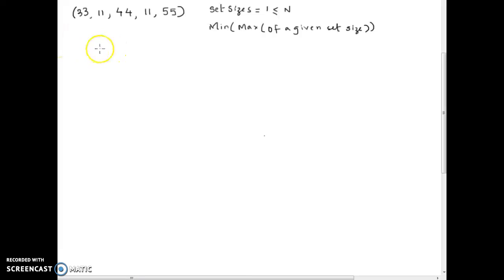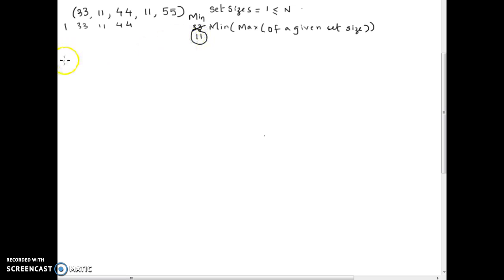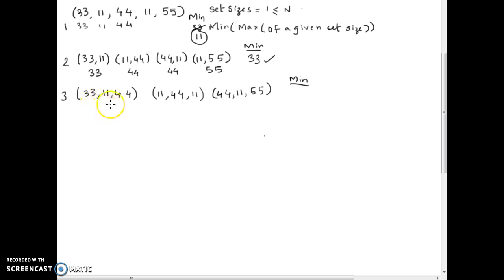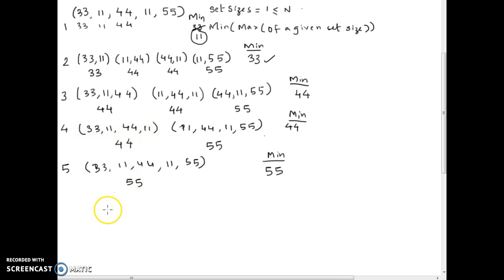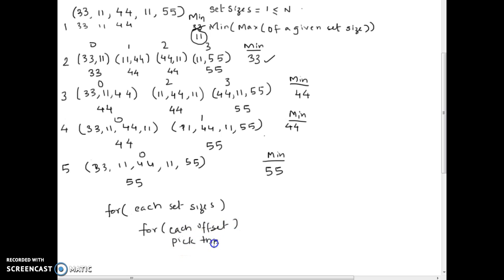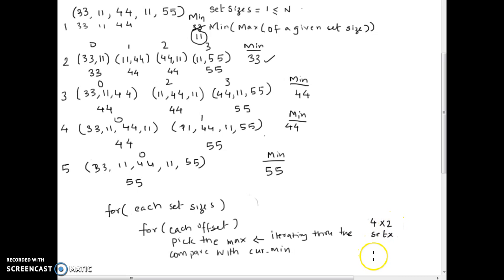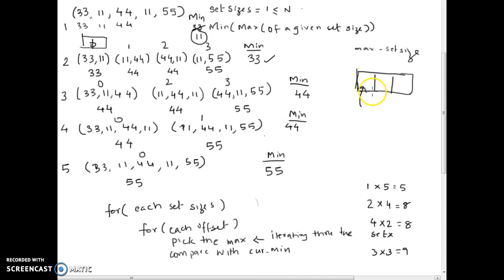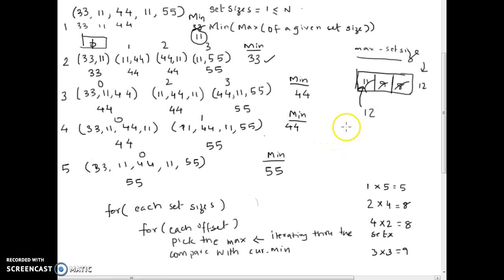programming interview question - min of max set size - I